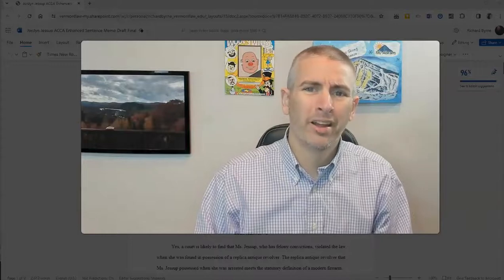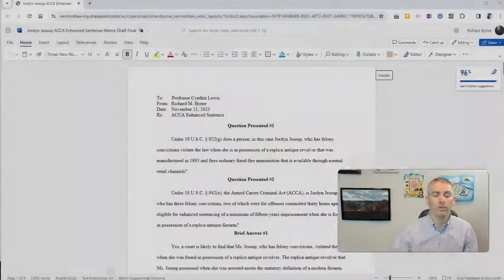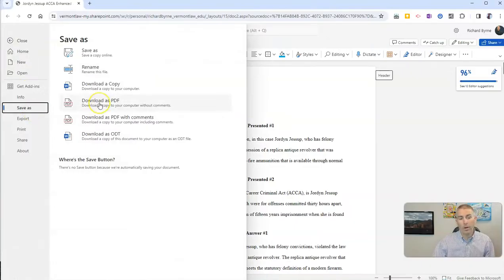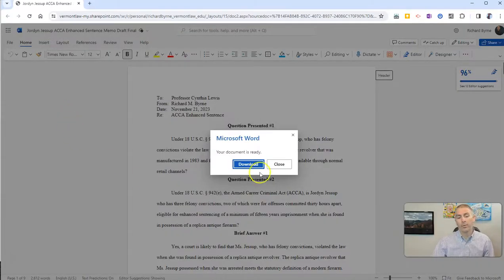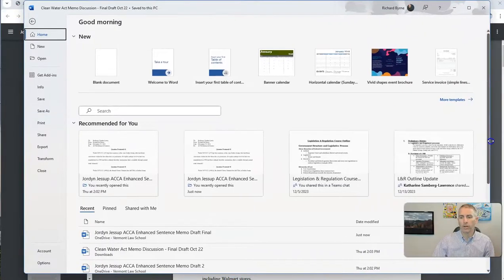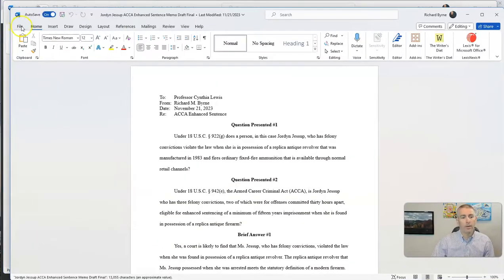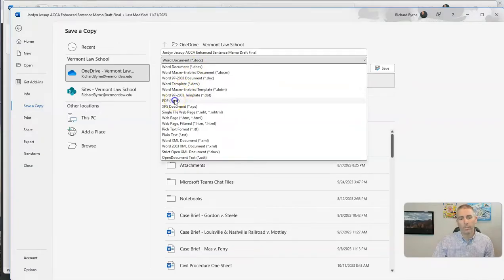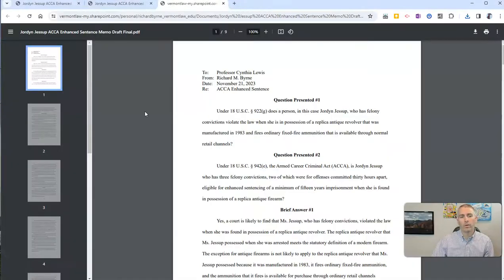How to Convert a Word Document Into a PDF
Watch this video to learn how to quickly convert Word documents into PDFs.

📔 50 Tech Tuesday Tips!
🏫 Take a course with me: 🏫